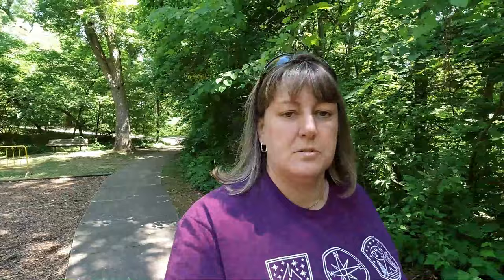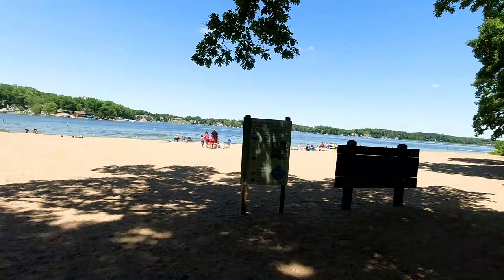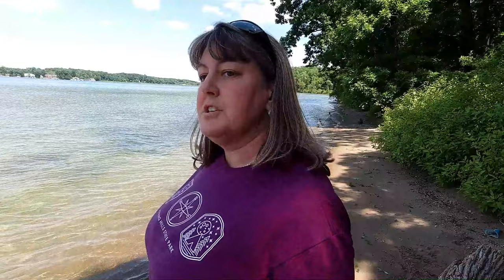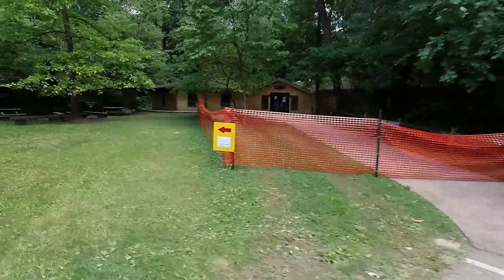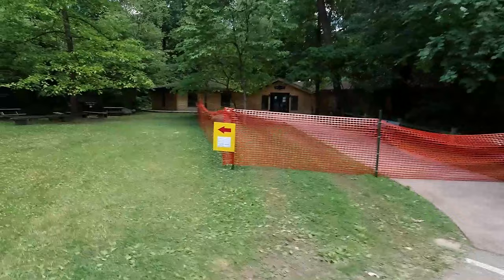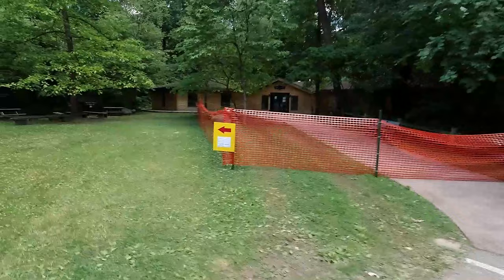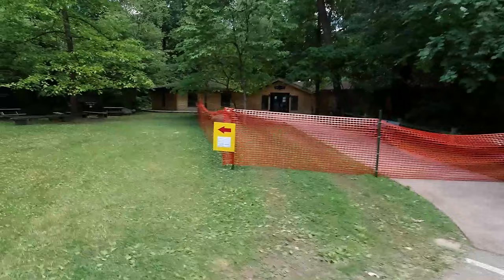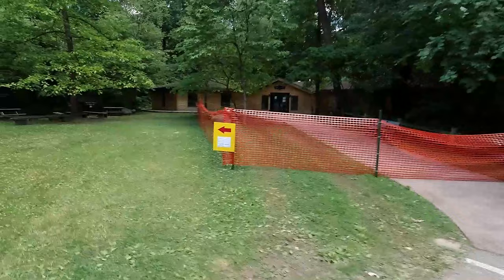Pokagon State Park Indiana|Campground Review|Rockwood Mini Lite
We decided to checkout Pokagon State Park in Angola Indiana. Very nice campground. A lot of fun things to do there. Super nice Beach area. We highly recommend checking it out. It was a very fun trip.

Pokagon State Park is located near Angola, just off I-69. The park was originally called Lake James State Park when proposed to be the fifth Indiana State Park in 1925. The name was changed to Pokagon State Park to acknowledge the rich Native American heritage of the state and region. Leopold and Simon Pokagon were father and son and the last two most notable leaders of the Potawatomi. The park’s Potawatomi Inn takes its name from these Native Americans, who made their home in the area. The inn, with its up-north fishing-lodge theme, is one of the Midwest’s most popular resorts and conference centers.

Being one of the state’s original parks, Pokagon features the unique work of the Civilian Conservation Corps, whose members lived and worked at Pokagon from 1934 to 1942. The “boys of the CCC” built the beautiful stone and log structures that dot the park landscape and provide accent to the rolling wooded hills, wetlands and open meadows.

Natural lakes created by glaciers that melted 10,000 to 15,000 years ago, highlight Steuben County, which has more lakes than any other Indiana county. The park is framed by Lake James and Snow Lake, which offer abundant opportunities for boating, swimming, fishing and scenic sunsets.

Pokagon is also Indiana State Parks’ winter wonderland, with cross-country ski rental, sledding, ice fishing and a twin-track toboggan run... “What a thrill”… That's what you'll say once you've experienced the quarter-mile, refrigerated toboggan run at speeds of 35-40 mph. The toboggan run operates weekends from the Friday after Thanksgiving through February, with extended hours during the Christmas holidays. For hours, more information, and to take a virtual ride,

Pokagon State Park
450 LANE 100 LAKE JAMES
ANGOLA   IN  46703
Phone Number:
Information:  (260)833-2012